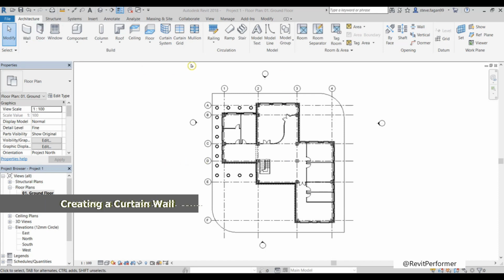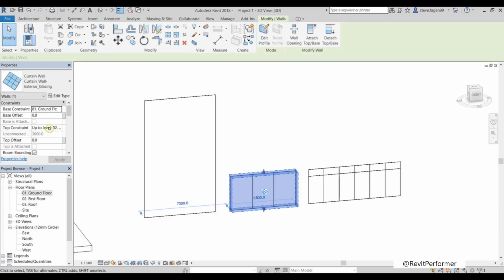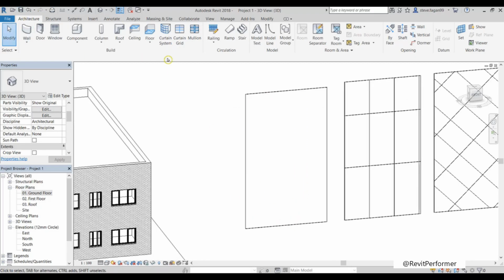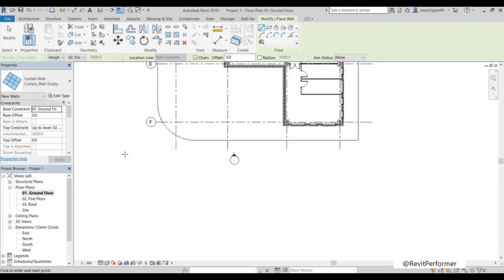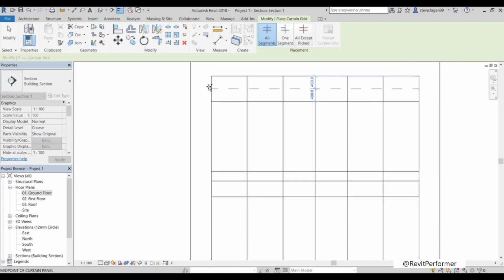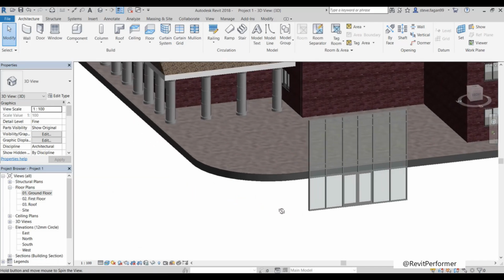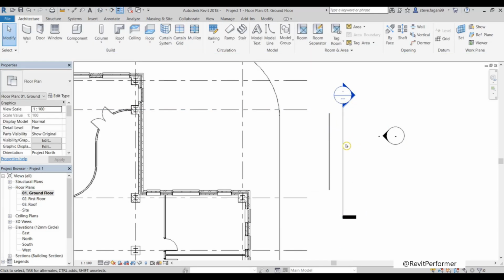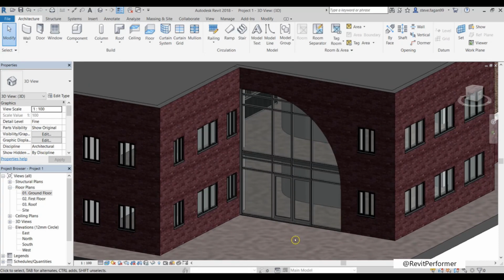Revit Architecture: Works with Curtain Wall_Curtain Wall Entrance and Rear front.